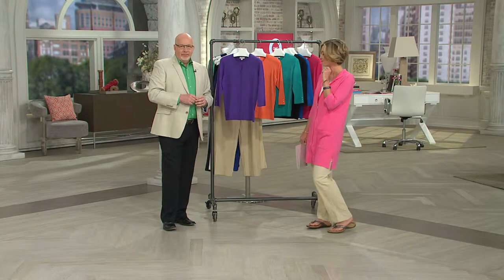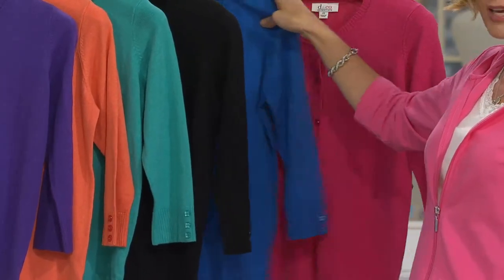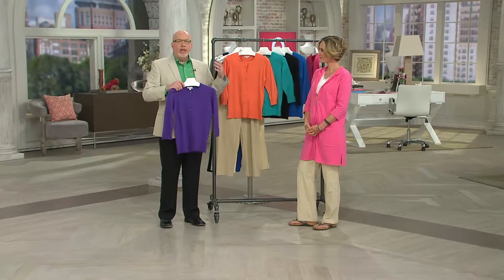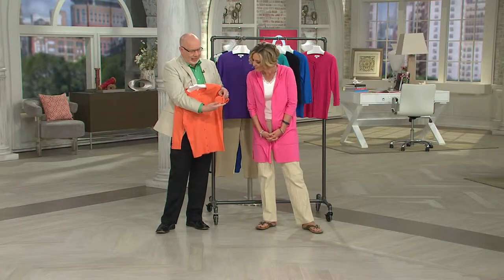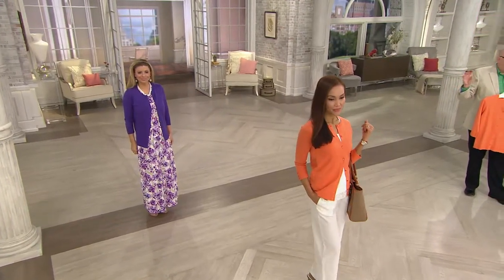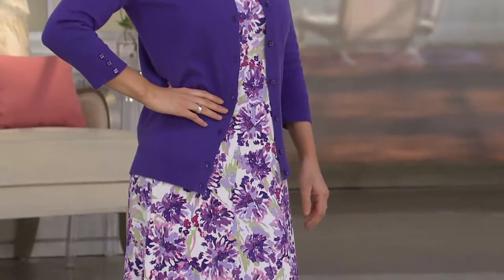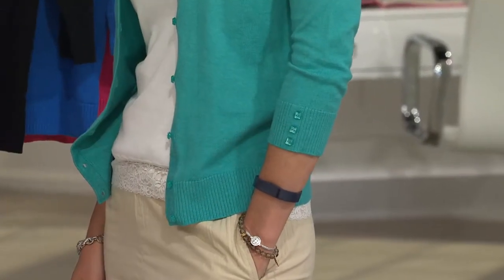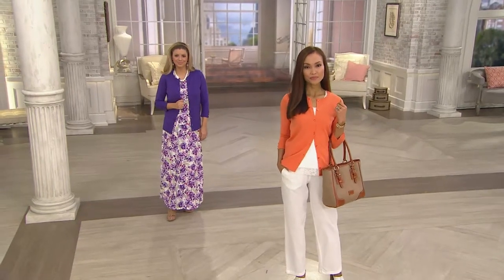Denim and Co. Essential 3/4 Sleeve Crew Neck Cardigan with Kerstin Lindquist